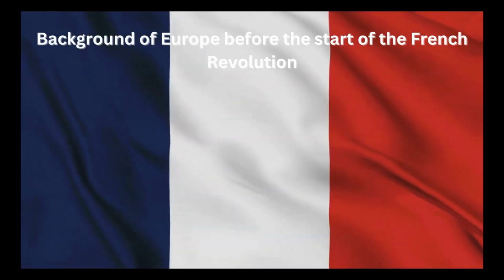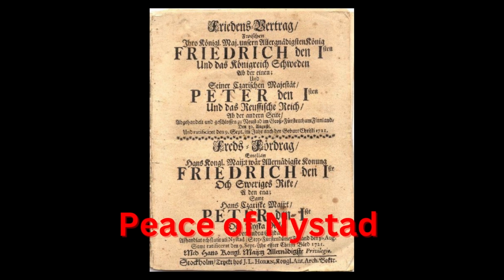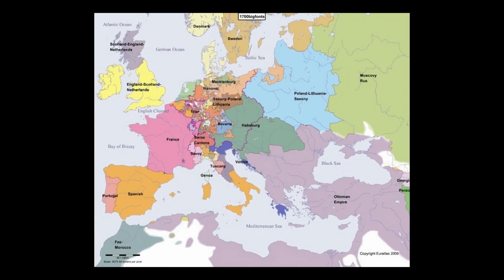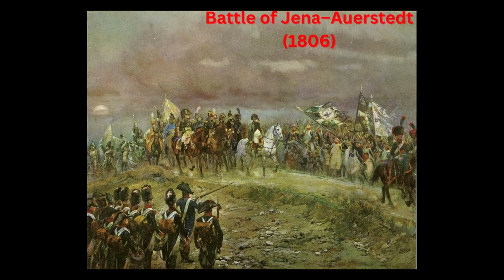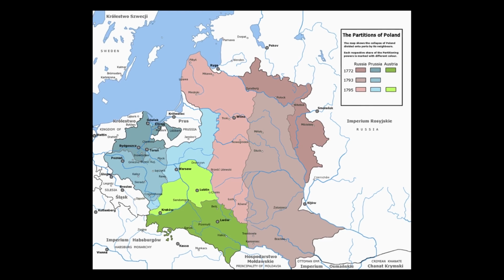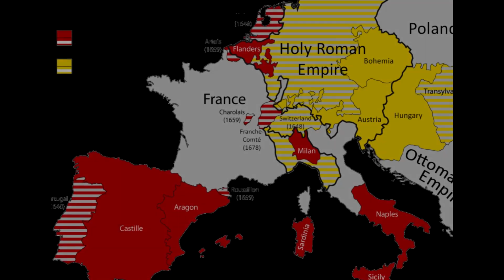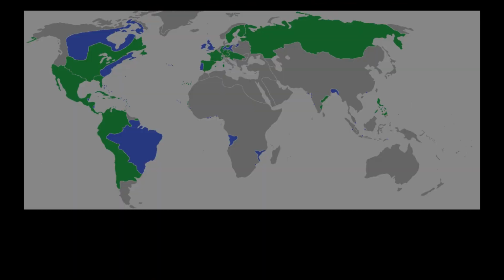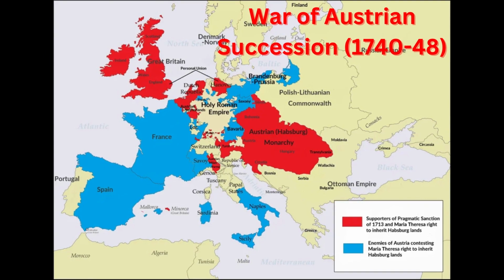From Chaos to Conquest: The French Revolution and the Ascendancy of Napoleon (Part-I)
Greetings, fellow history enthusiasts! Join us for Part 1 of our journey through the French Revolution and Napoleon's Rise. Here, we uncover the tumultuous state of Europe just prior to the revolution. In the forthcoming episodes, we'll navigate the course of the French Revolution and witness Napoleon's ascension.

Get ready to explore the origins within the 18th-century European context.

1) Beta Records -- La victoire est à nous